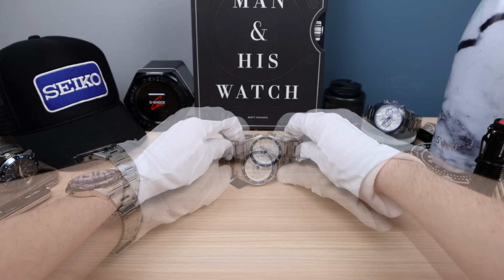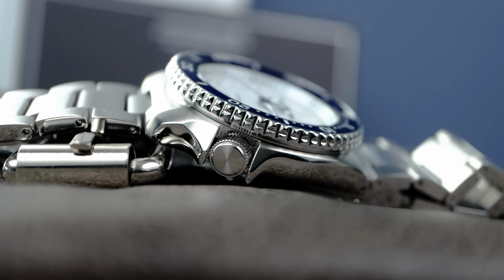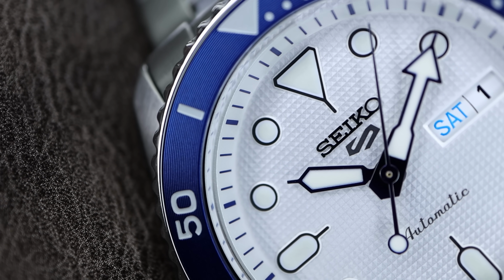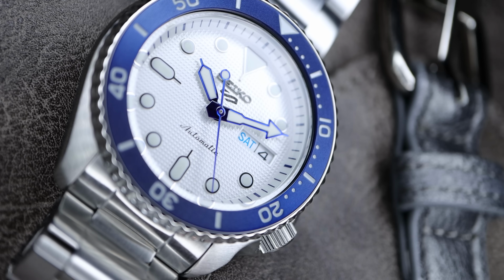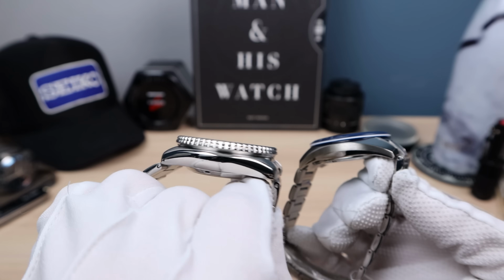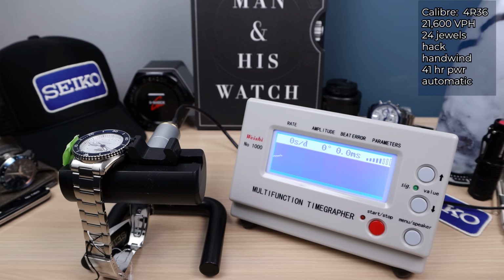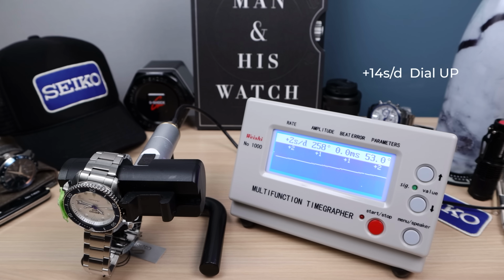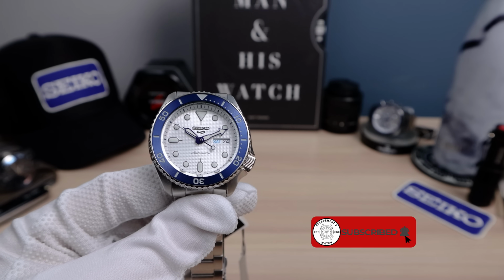SEIKO 5 Sports SRPG47 Full Review (140th Limited Edition)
✔️1 FREE Month of Audible

Thank you for all your support! I really really appreciate it!!! It will help me keep the channel running!